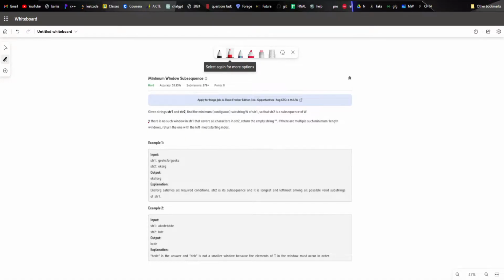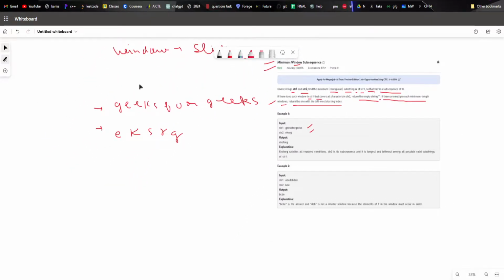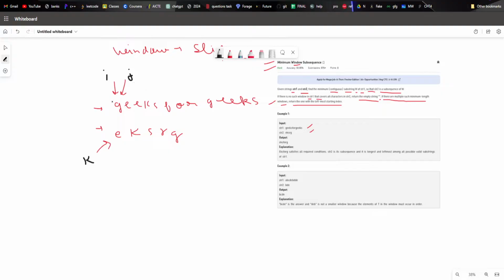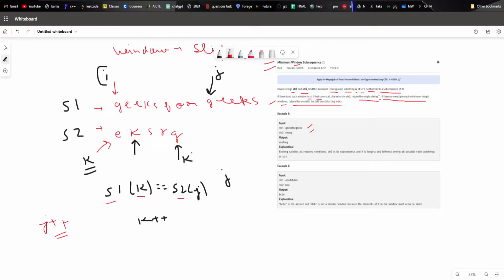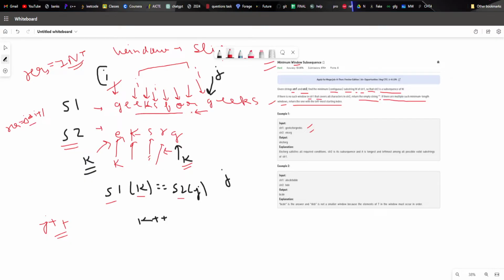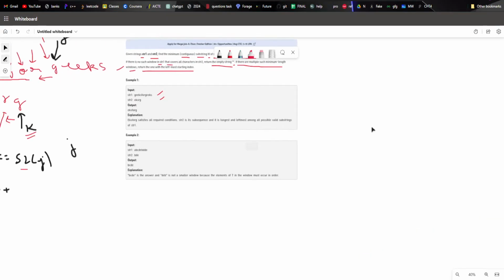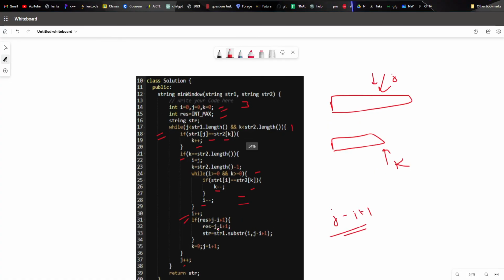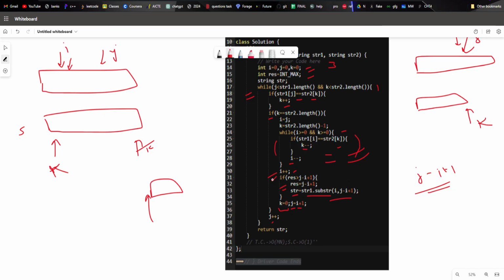GFG - MEDIUM | Minimum Window Subsequence | SLIDING WINDOW